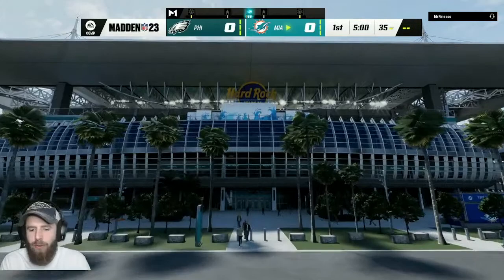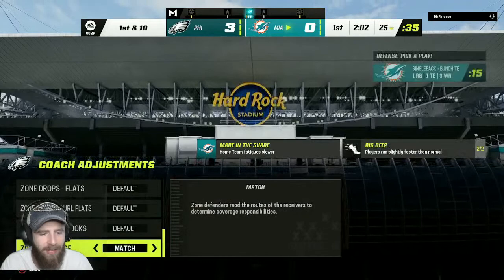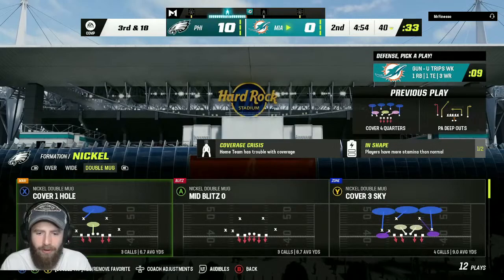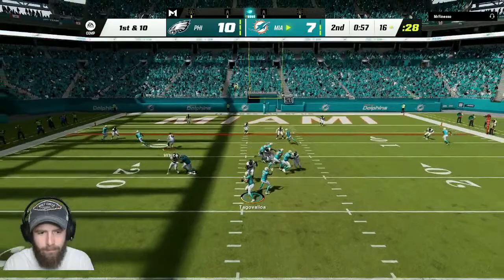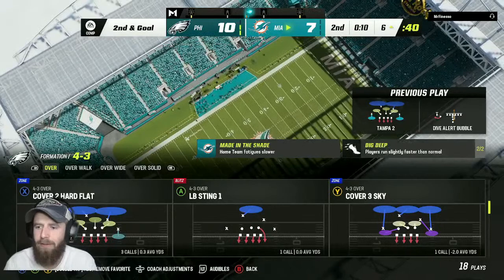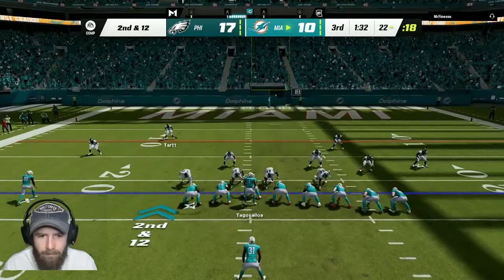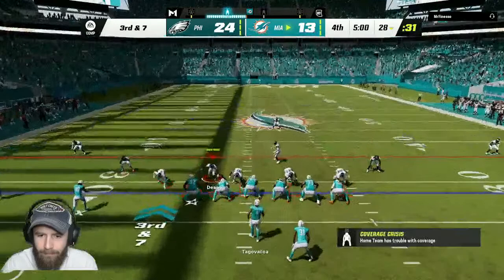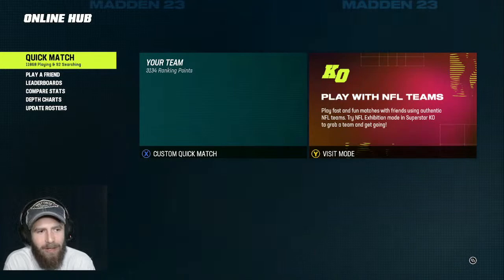Eagles vs Dolphins Madden 23 Gameplay | James Bradberry Goes Off!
Shane tries to put the clamps on a speedy Miami Dolphins offense in all-new Madden 23 gameplay.